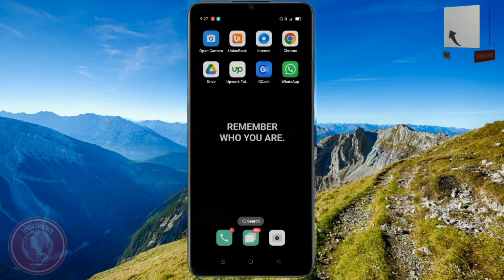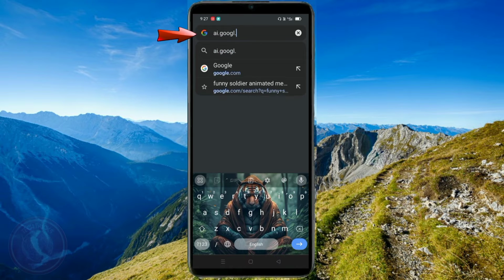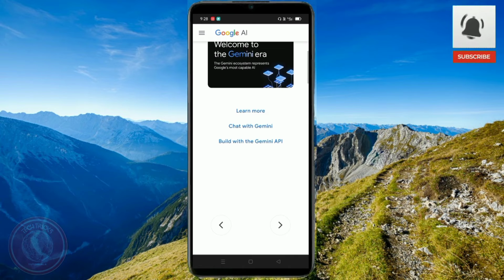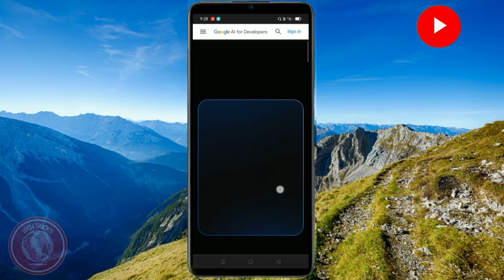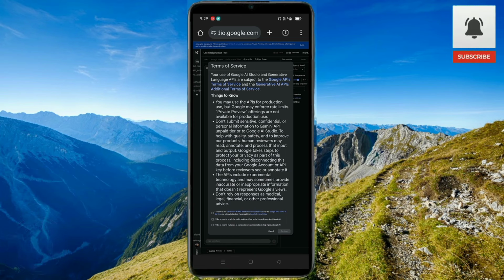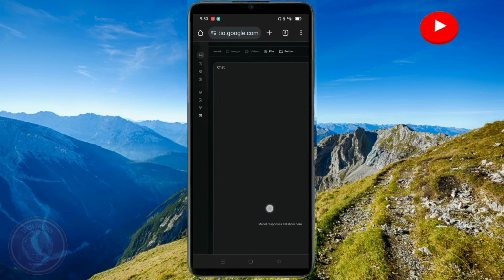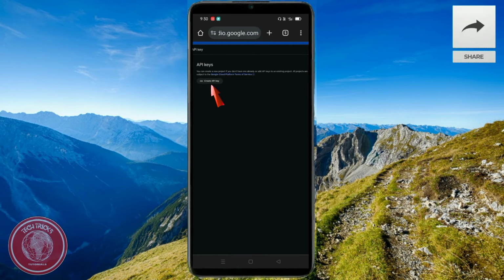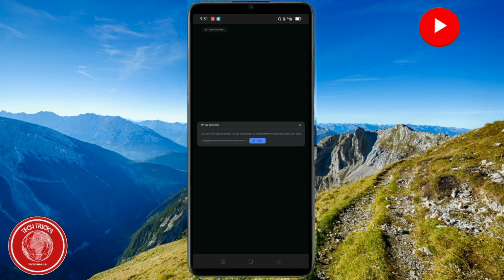How to Create Gemini API Key (Step by Step Tutorial)